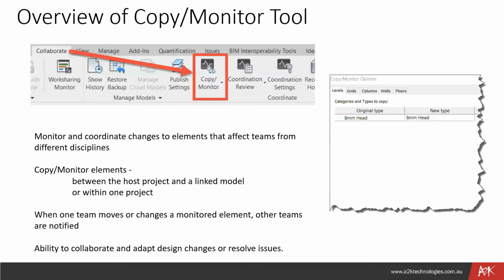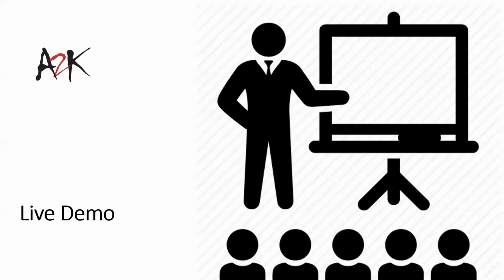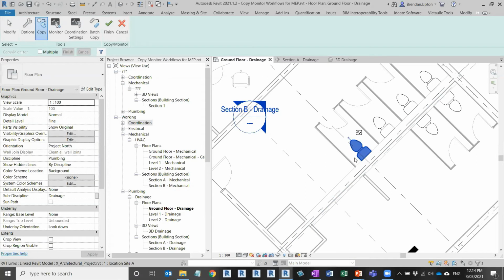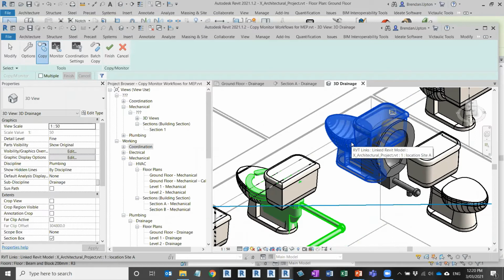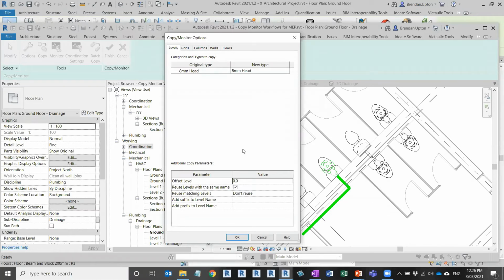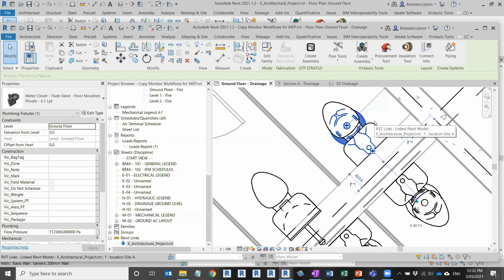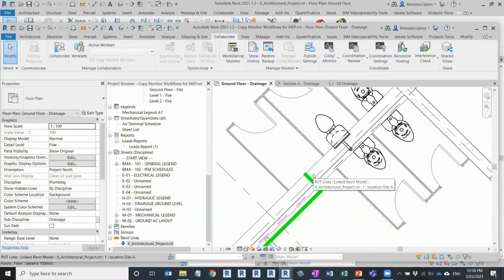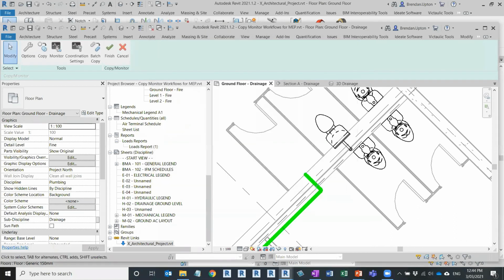Revit Copy/Monitor workflows for MEP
Most people are aware of the general Copy/Monitor tools for copying levels and grids from an Architectural model. However, there are further workflows that MEP designers leverage with the coordination settings features. These features allow the MEP engineer to copy the Architect's plumbing fixtures and swap them out with their own correct fixtures that contain the applicable connectors and settings.

Join us in this webinar as we dig deeper into the coordination settings area of the Copy/Monitor tool where we have the ability to copy over MEP specific categories for streamlined direct monitoring of the MEP design.